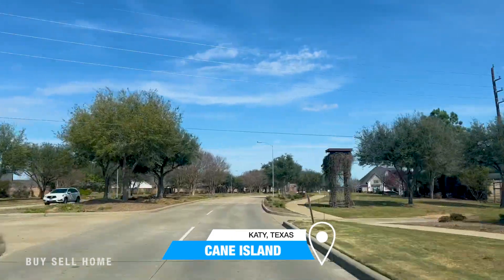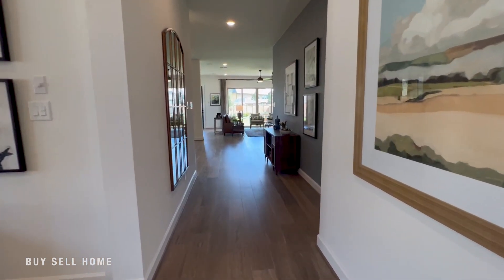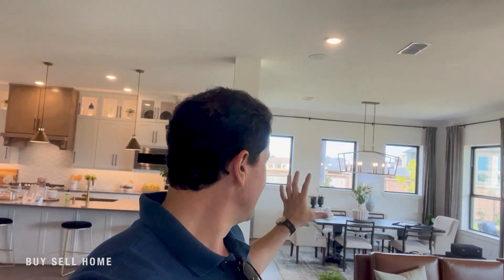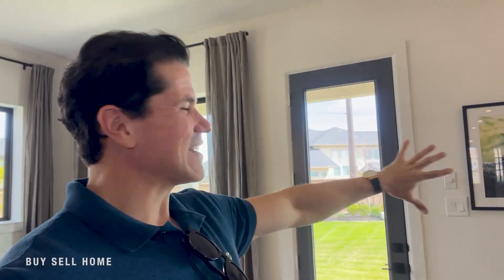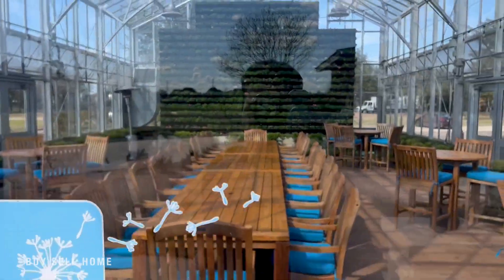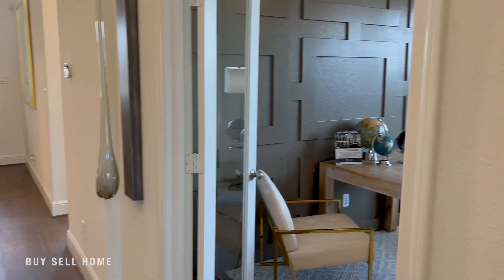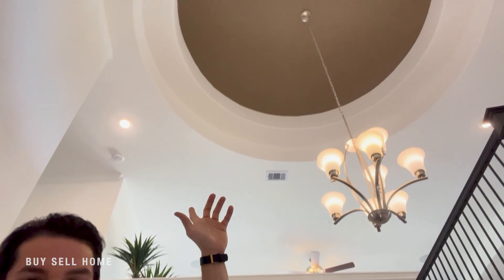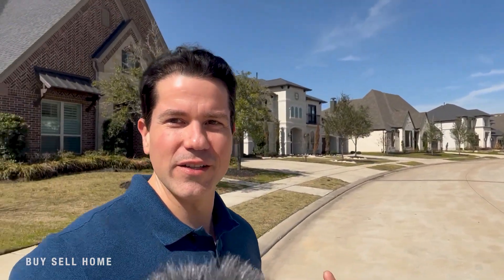Island in Katy TX? Discover the Charm of Cane Island: Your Ideal New Home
If you're searching for a place to call home in the Katy, Texas area, look no further than the charming community of Cane Island. Situated just west of Houston, Cane Island offers a picturesque and welcoming environment that is perfect for families, professionals, and individuals alike. In this blog post, we will delve into the top reasons why Cane Island should be at the top of your relocation list.

Master-Planned Community:
Cane Island is a meticulously planned community that offers a wide range of housing options to suit various needs and preferences. Whether you're looking for a spacious single-family home or a low-maintenance townhouse, Cane Island has it all. The community's architectural diversity and well-manicured landscapes contribute to its unique and visually appealing character.

Resort-Style Amenities:
One of the standout features of Cane Island is its impressive array of amenities. Residents can enjoy a resort-style swimming pool, a state-of-the-art fitness center, walking trails, and a community center for social gatherings and events. The amenities are designed to enhance residents' quality of life and provide a vibrant and active community atmosphere.

Highly Regarded Schools:
Families with school-aged children will appreciate the exceptional educational opportunities offered in Cane Island. The community is served by the highly regarded Katy Independent School District, known for its excellent academic programs and dedicated educators. Providing a quality education for your children is a top priority in Cane Island.

Convenient Location:
Cane Island's location offers the best of both worlds. While it provides a serene and peaceful setting, it is still close to major highways, shopping centers, dining establishments, and entertainment options. The nearby Katy Mills Mall and La Centerra at Cinco Ranch provide ample opportunities for shopping, dining, and leisure activities.

Cane Island in Katy, Texas, represents the epitome of a desirable community that combines beautiful homes, exceptional amenities, top-notch schools, and a convenient location. If you're considering a move to the Katy area, Cane Island should be on your radar. Embrace the warmth and charm of this welcoming community and discover the joys of calling Cane Island your new home.

🤔Thinking of Moving to Houston Texas?🤠

If this is your first time to this channel, and you want to know everything about eating, sleeping, working, playing, the good, and the bad of living in Houston Texas, then subscribe▶ and tap the bell🛎 for notifications so you can be the first to know about the current market in Houston Texas 😁
Whether you are looking to buy, sell or invest in your next property, my team help people just like you everyday.  We love making dream homes come true😍

00:00 - Discover the Premiere Subdivision that is CANE ISLAND in Katy TX
01:11 - Presenting New Builders: Coventry, David Weekly, Perry Homes, Highland Homes
01:58 - Walk Through Cane Island Neighborhood North West Katy TX
02:58 - David Weekly Home Walk Through Cane Island Katy Texas
05:50 - Cane Island Amenities: Community Greenhouse, Restaurant Oaks, Pool, Gym, Cafe
08:45 - Coventry Home Walk Through Cane Island Katy TX
10:57 - Cane Island Serenity Peace and Steps Away from New Life in Katy TX

Brokered by Better Homes & Gardens Real Estate - Gary Greene